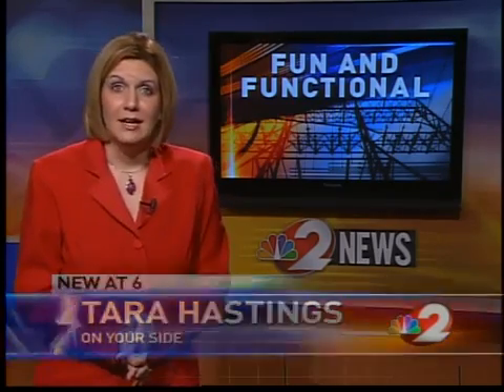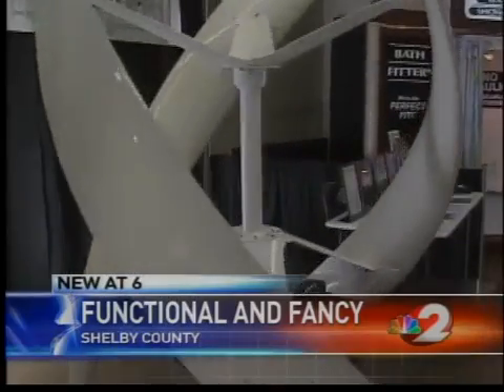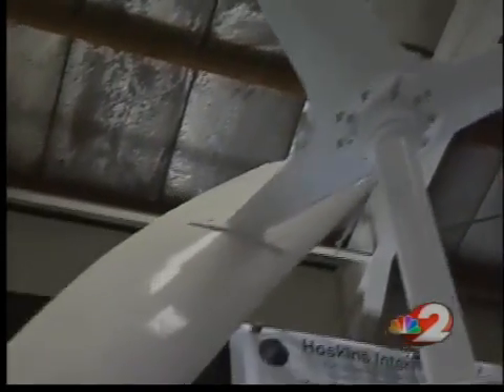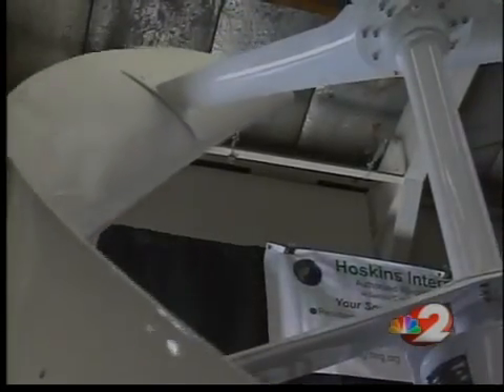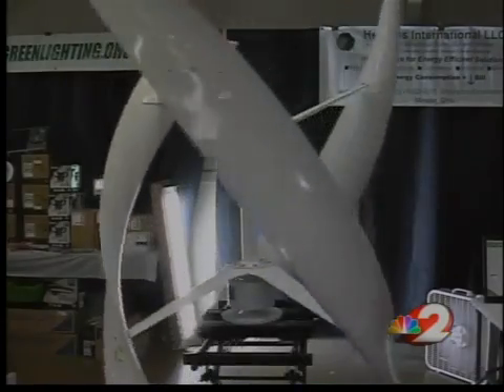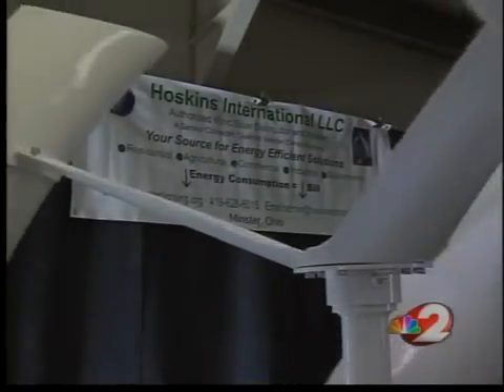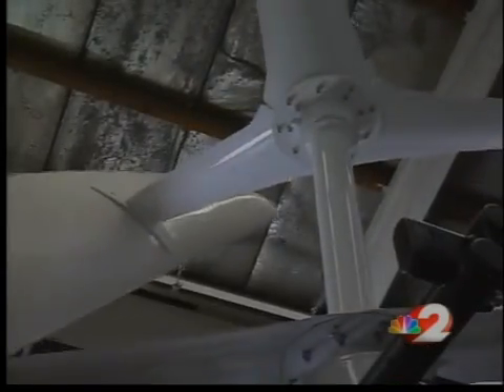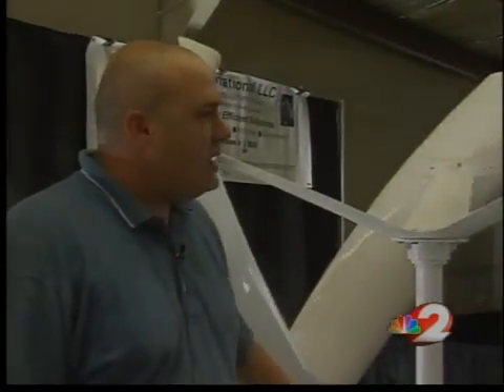windturbine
green energy wind turbine